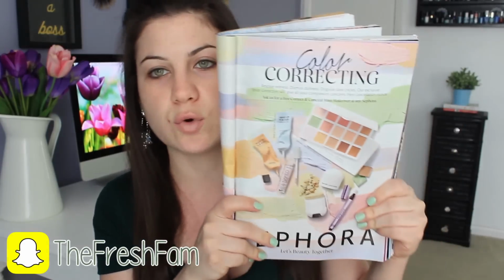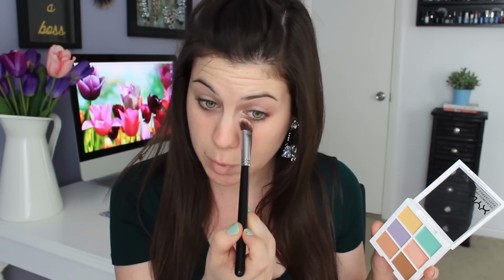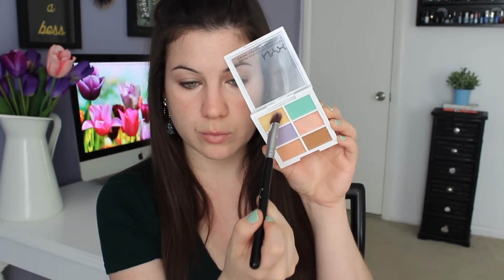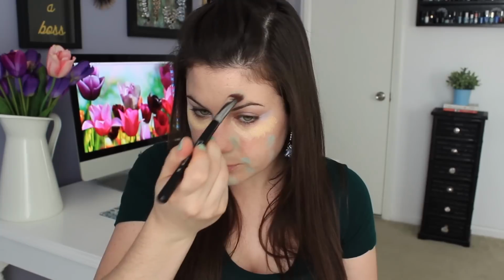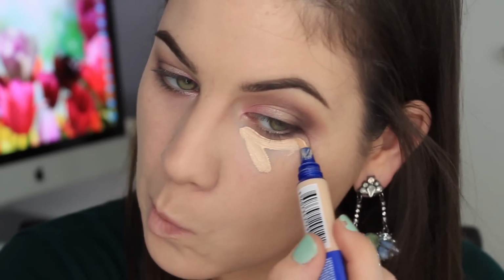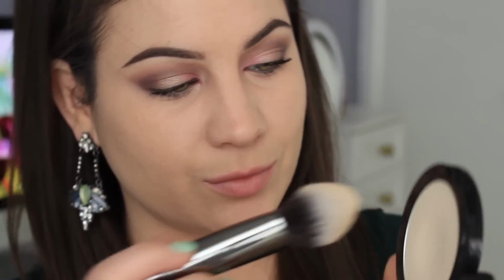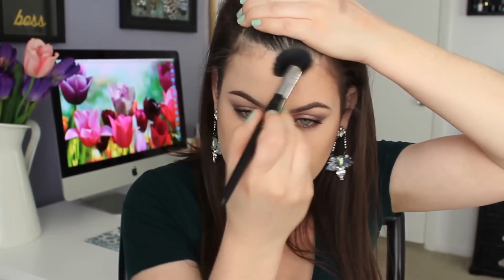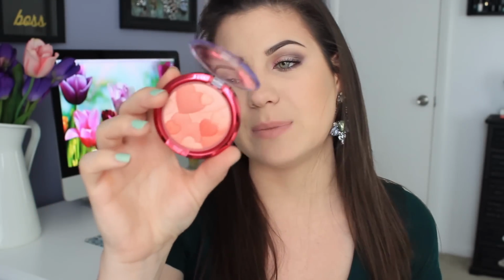Drugstore Foundation & Face Routine + Color Correcting!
Welcome to my wonderful description box! =P

Snappy!
TheFreshFam

Products Mentioned:
NYX Color Correcting Concealer Palette
Covergirl Ready Set Gorgeous Foundation in 105
Rimmel Match Perfection Concealer in Fair
NYX HD Banana Powder
L'Oreal Infallible Pro Matte Powder
Physicians Formula Butter Bronzer in Bronzer
Milani Baked Bronzer in Glow
Physicians Formula Happy Booster Blush in Warm
Physicians Formula All in One Custom Strips in Natural

My Fave Sites!

Sigma!

Hautelook!

Top: J.Crew
Earrings: BaubleBar